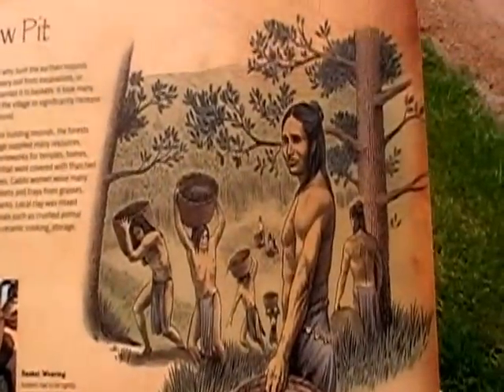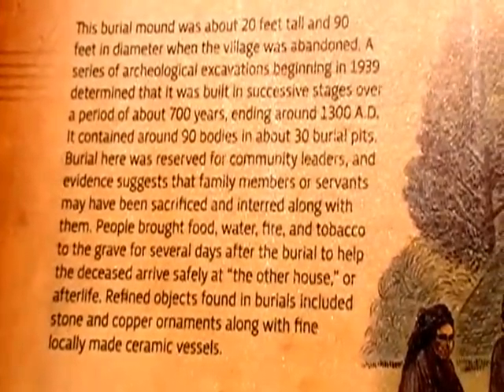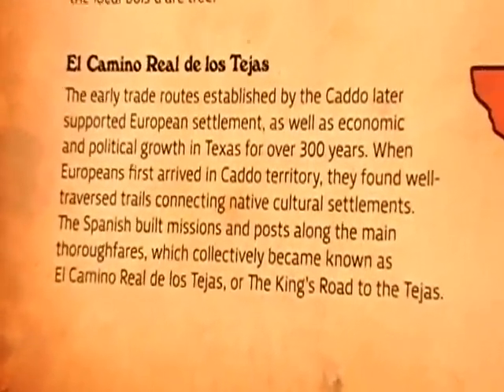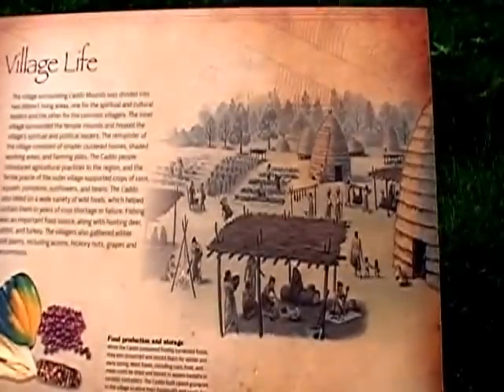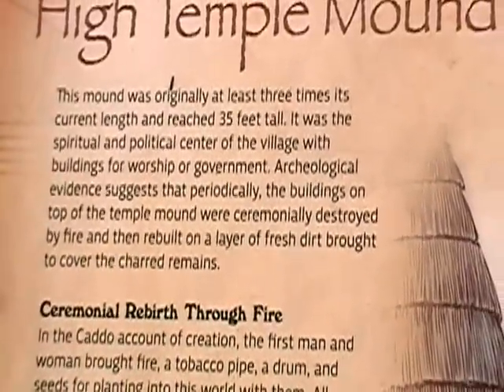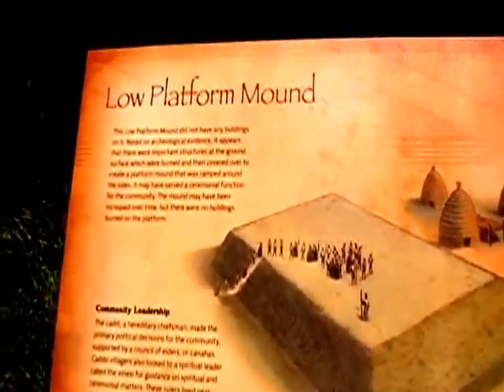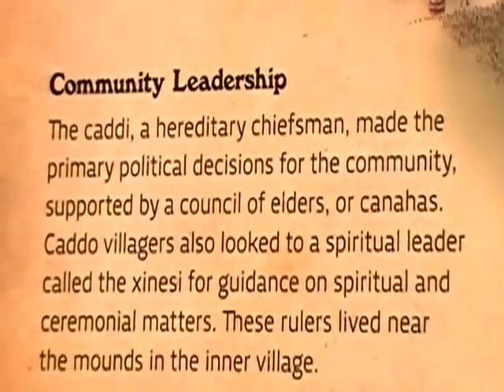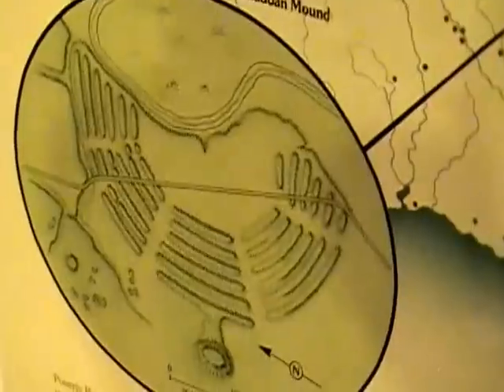Caddo Mounds of east texas